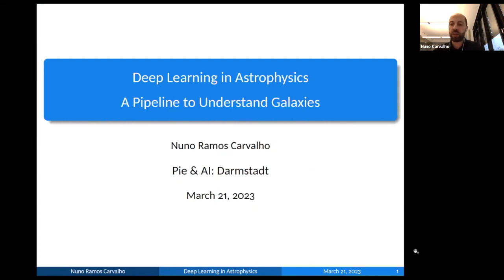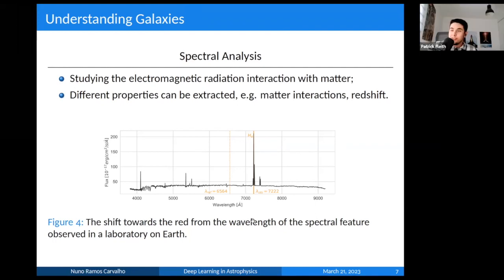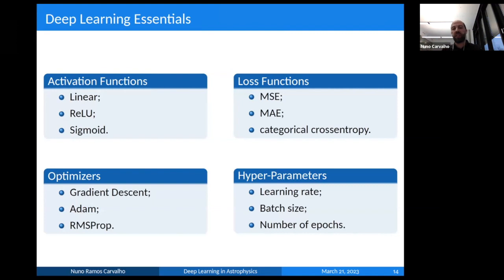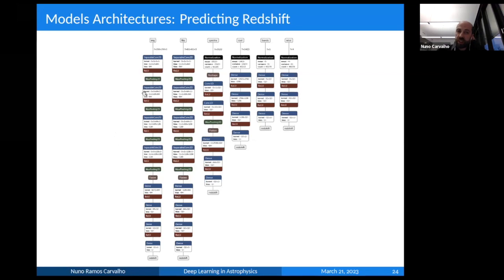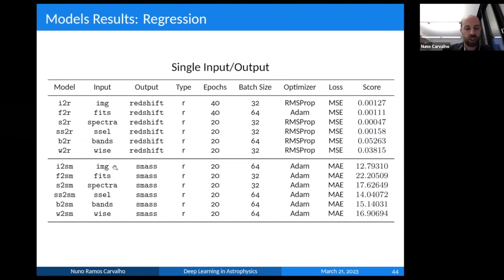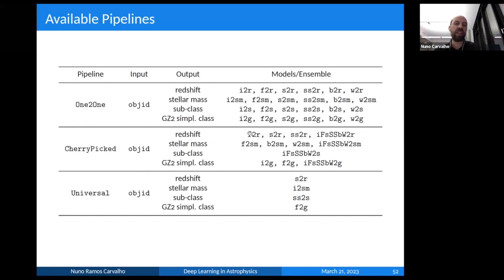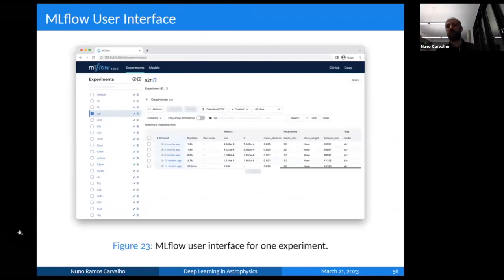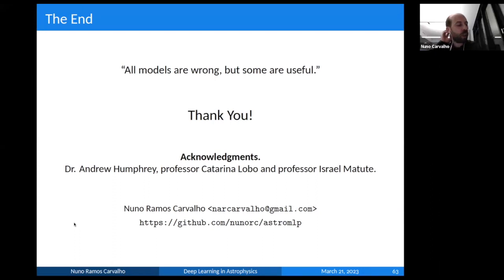Pie & AI: Darmstadt - Deep Learning in Astrophysics: A Pipeline to Understand Galaxies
Speaker
Nuno Carvalho, AI/ML Software Engineer intern at European Space Operations Centre (ESA/ESOC)

Bio:
Nuno Ramos Carvalho has a PhD in Computer Science, a MsC in Astronomy & Astrophysics and in 2022 he completed the Space Studies Program from the International Space University (ISU). In between he had the opportunity to work in the industry and organizations in different aspects of computer and data science, he is currently an AI/ML software engineer intern at the European Space Operations Center (ESOC). His professional and personal interests include, but are not limited to: data science, machine learning, deep learning, natural language processing, space engineering, space missions, astronomy, astrophysics, video and audio production.